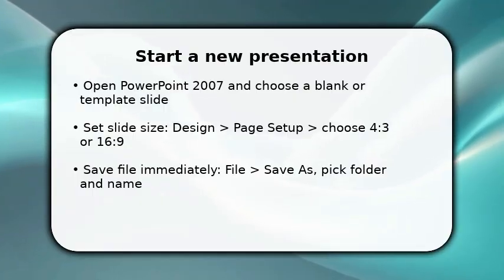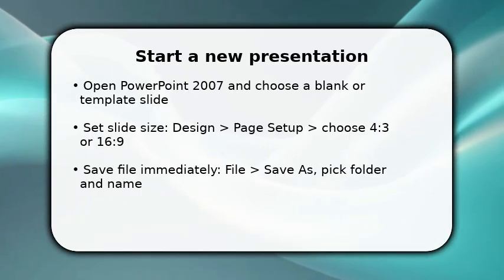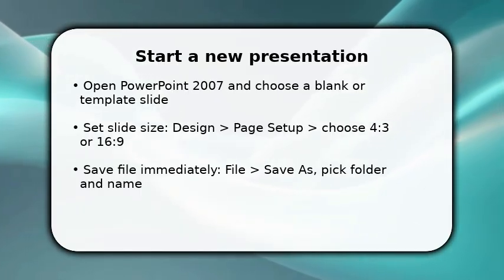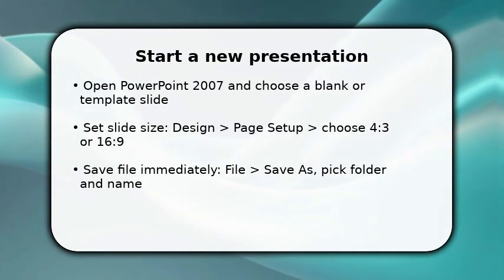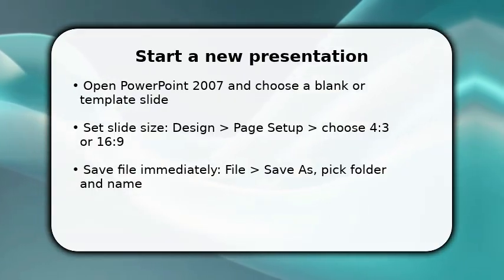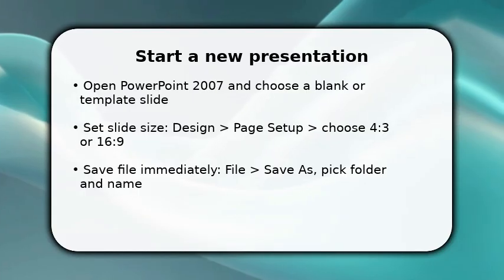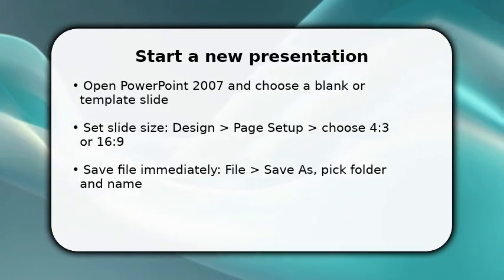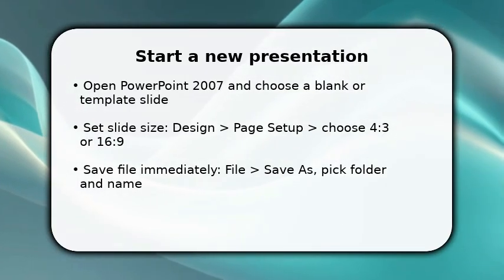How to Use Microsoft Office Powerpoint 2007 (updated)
Discover the ins and outs of Microsoft Office PowerPoint 2 extranet with our comprehensive guide. Learn how to create compelling presentations, utilize advanced features like transitions and animations, customize slide layouts for maximum impact, embed videos seamlessly into your slides, and master presentation design principles in this updated tutorial.